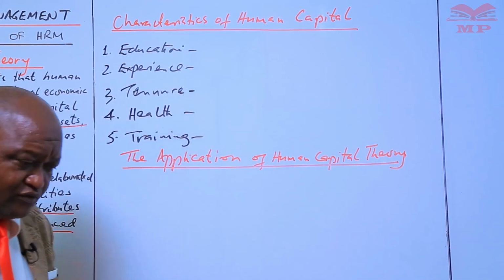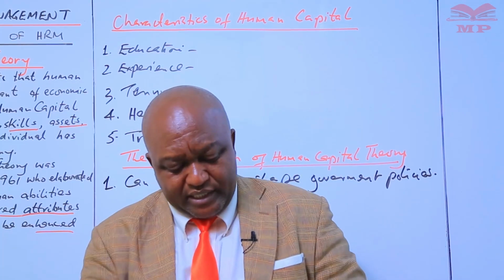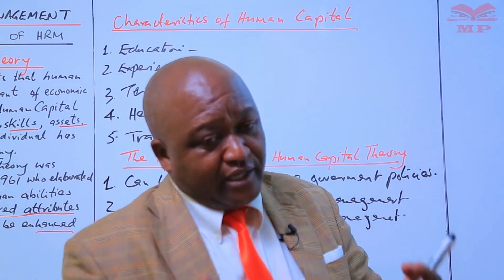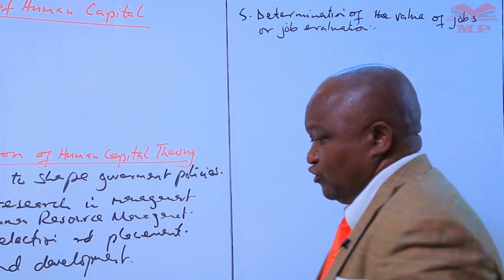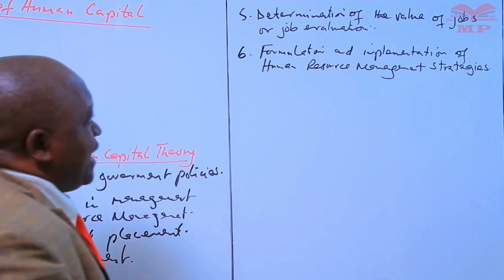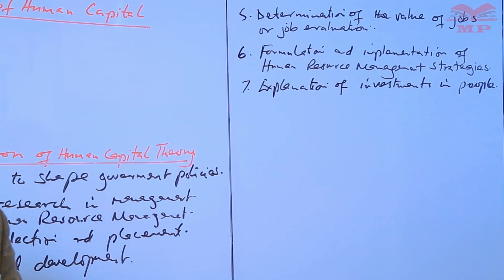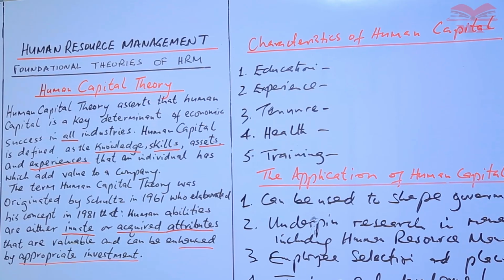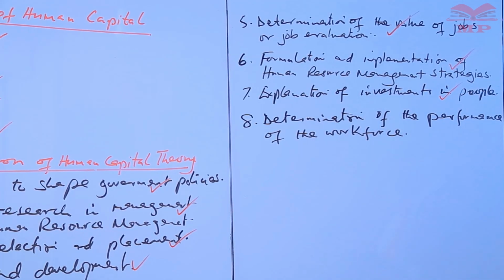APPLICATION OF HUMAN CAPITAL THEORY mp4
💼 Application of Human Capital Theory – Short Version

💡 Definition:
By Gary Becker, focuses on investing in skills, education, and experience to improve productivity.

Key Applications:

1️⃣ Employee training & development 📚
2️⃣ Education investment decisions 🎓
3️⃣ Career advancement planning 🚀
4️⃣ Wage determination 💰
5️⃣ Recruitment of skilled workers 👥